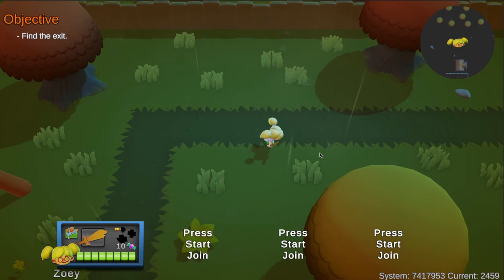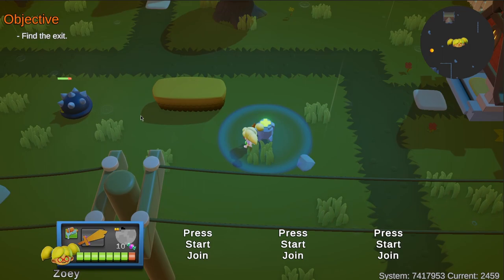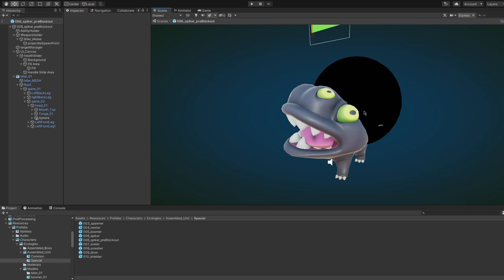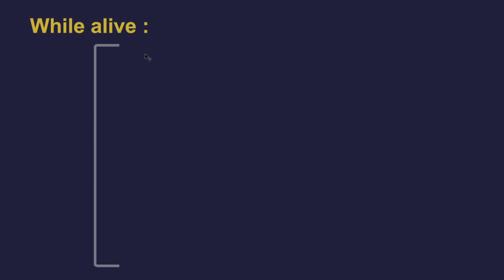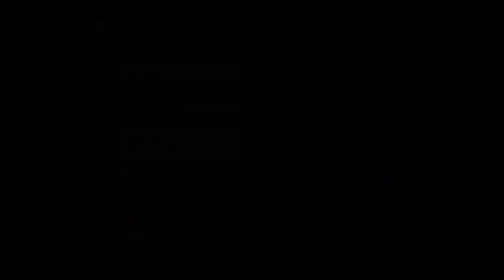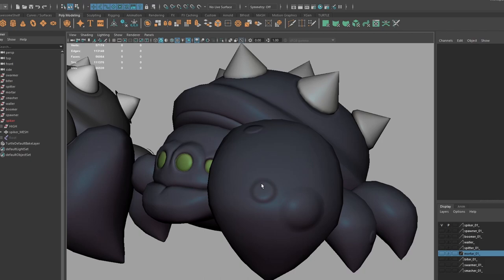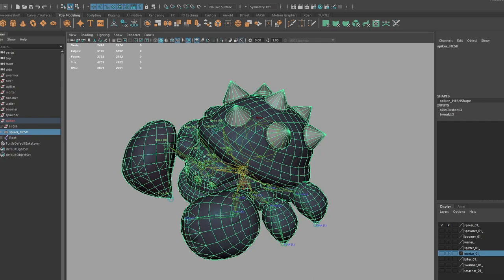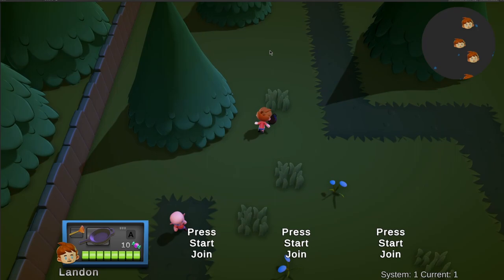Hobby Game Dev Log -02- Making A Monster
Here's another game update. I made a new monster! Lets talk about it.